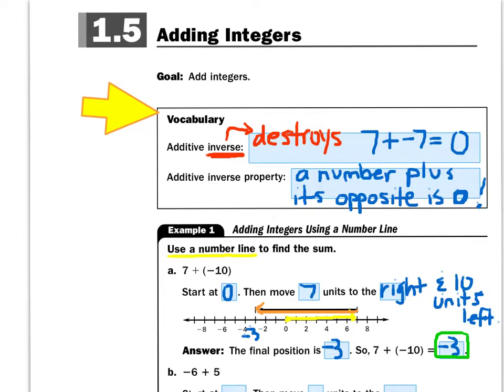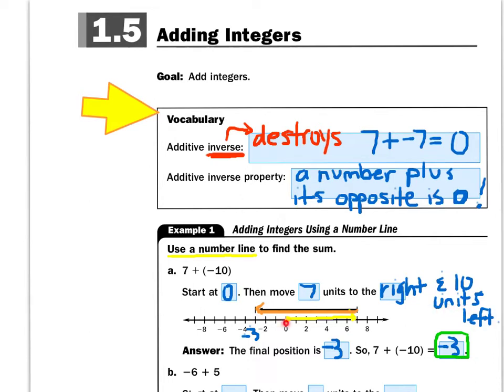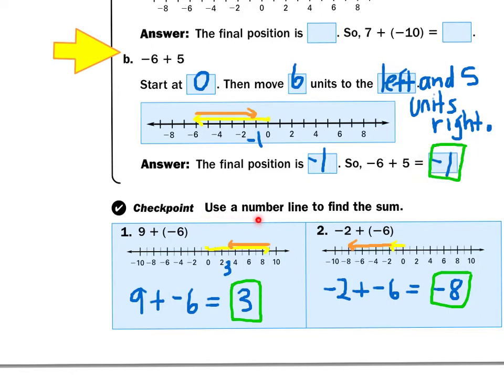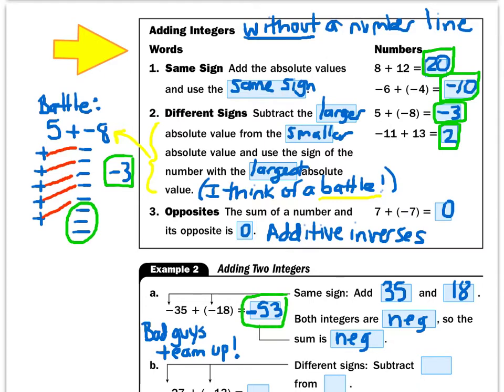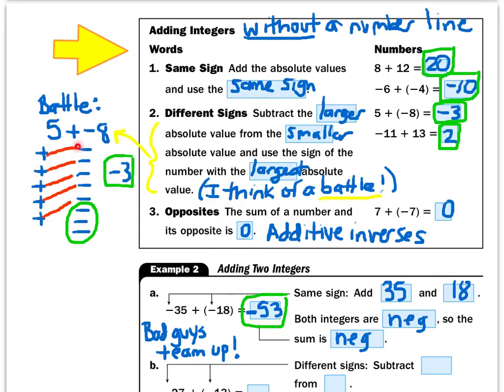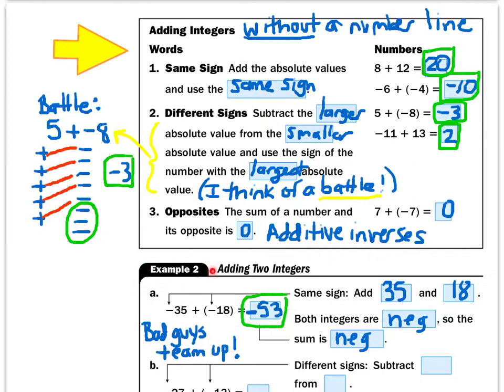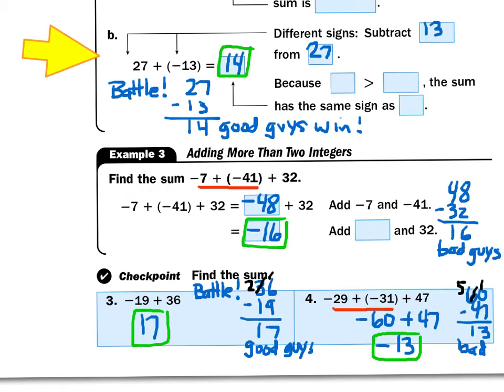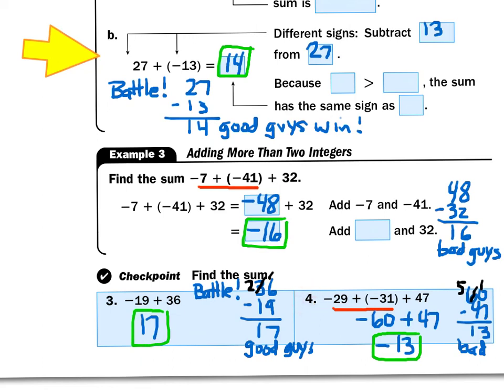PA NOTES 1 5